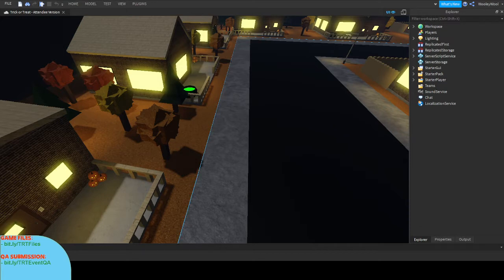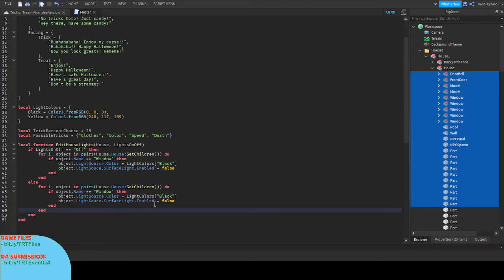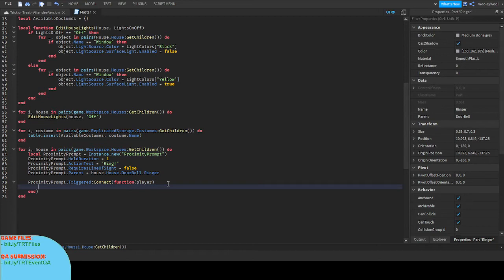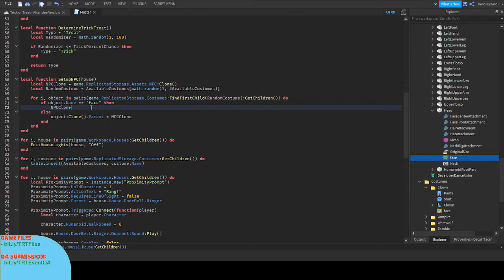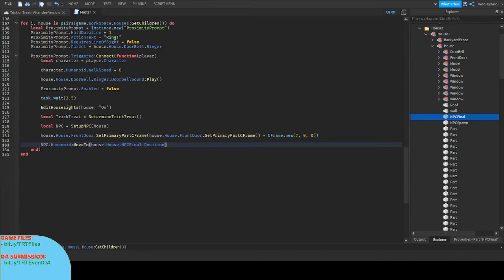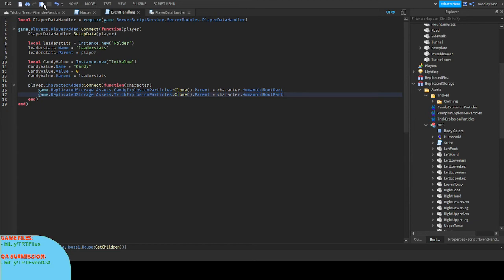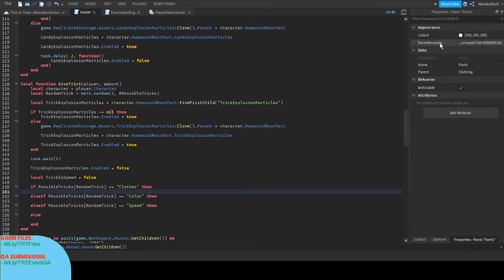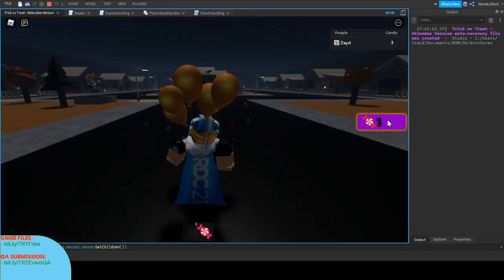Trick or Treat Programming Event